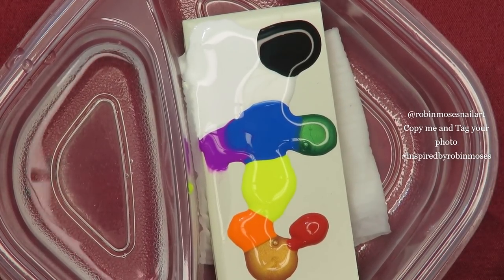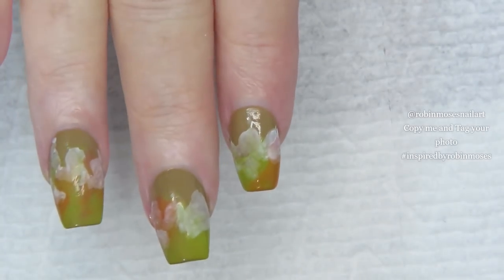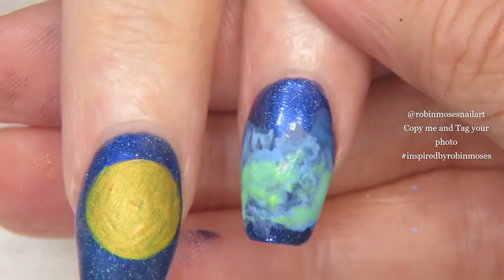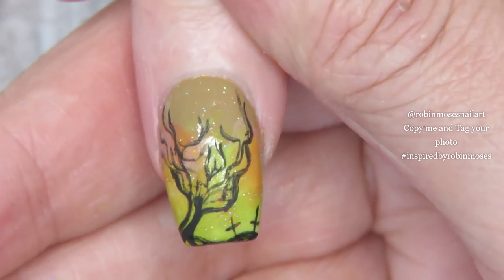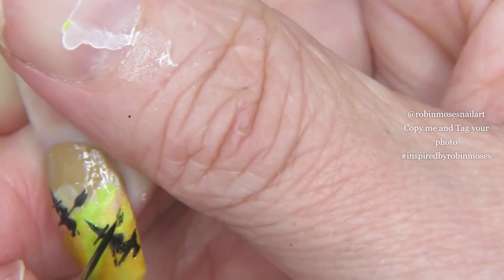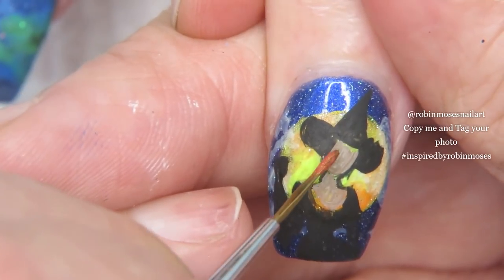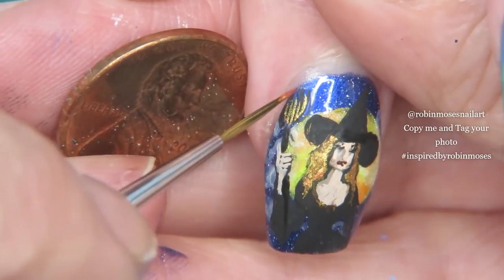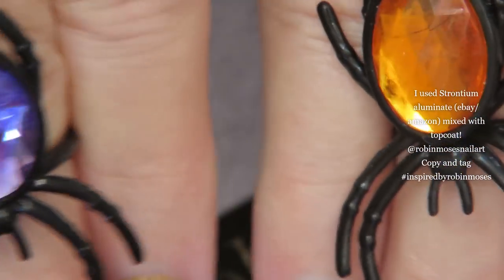Halloween Nail Art | Detailed Pin Up Witch + Skull Tree Nails Tutorial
Hello Everyone! Here is a long, detailed nailart tutorial showcasing how to do background colors for a limitless halloweennails at night, a detailed halloween tree that turns into a skull! AND a very detailed pin-up witch naildesign standing in front of the moon that was inspired by pin up artist Coop! I had so much fun doing this halloween nail design and want you to leave your requests in the comment section! I love you guys, happy halloween! Oh, Also there are bats, cats and a haunted house on the pinky nail! :D

Love,
Robin Moses

Hashtag me inspiredbyrobinmoses when you copy my nailart!
SHOW ME:  @robinmosesnailart on instagram
worldwide!